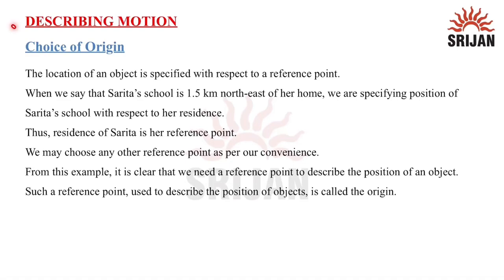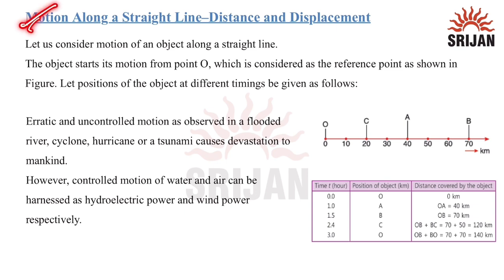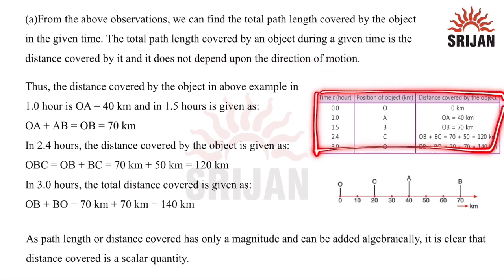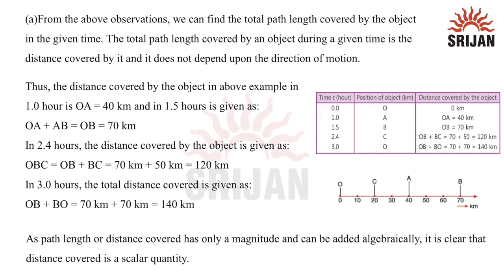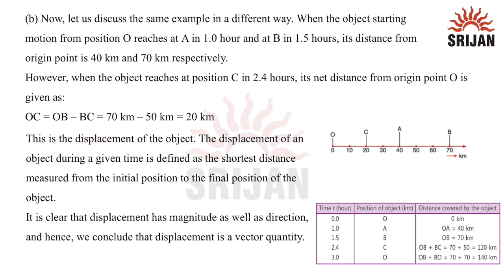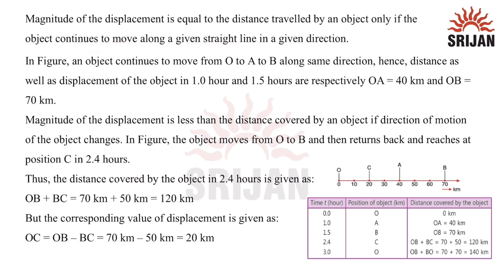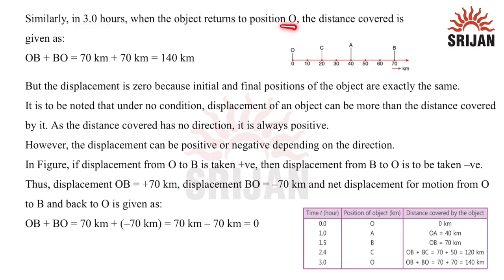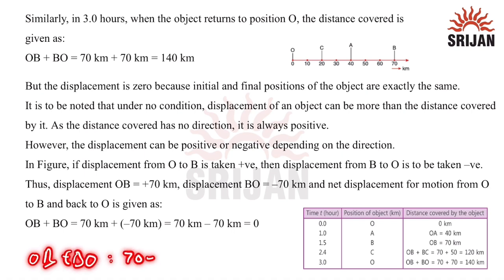3. Describing Motion